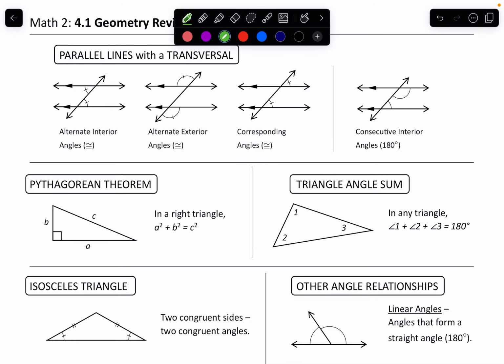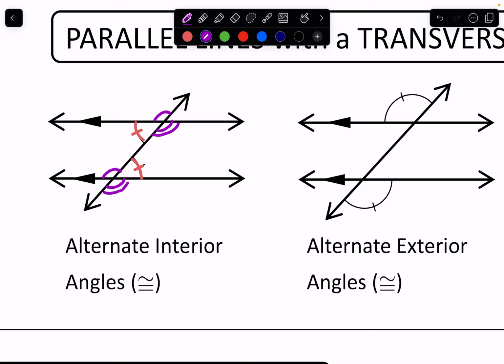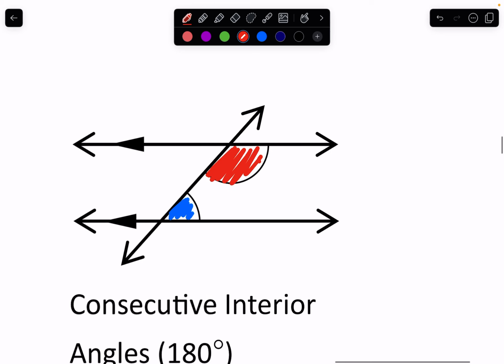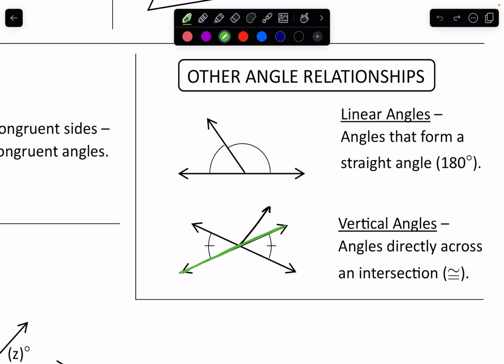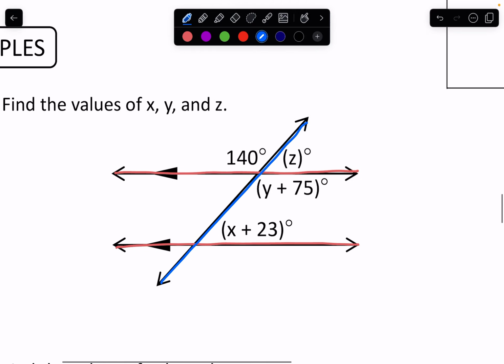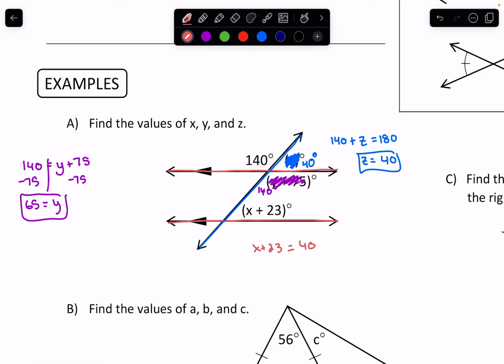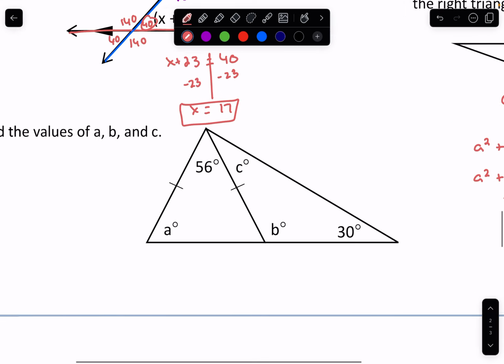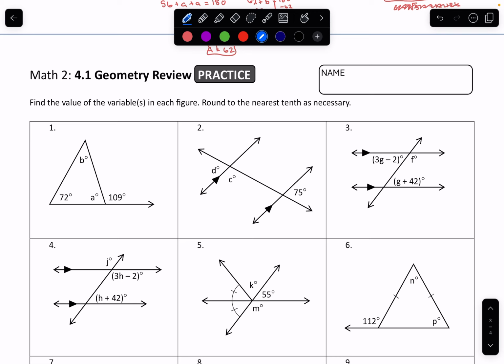4.1 Geometry Review